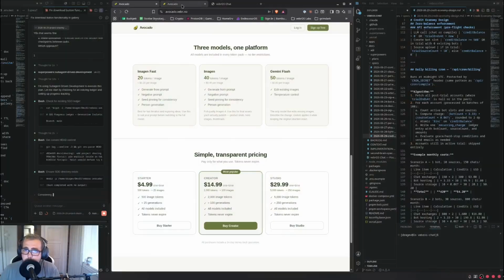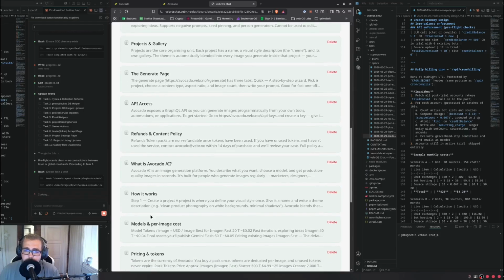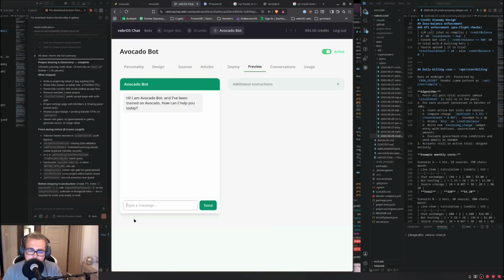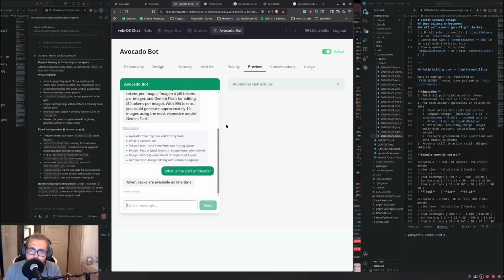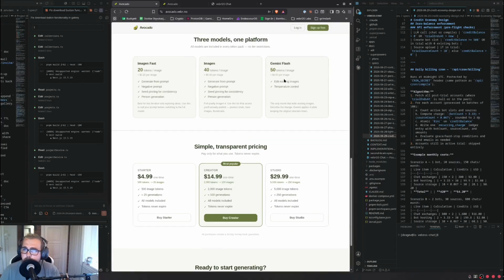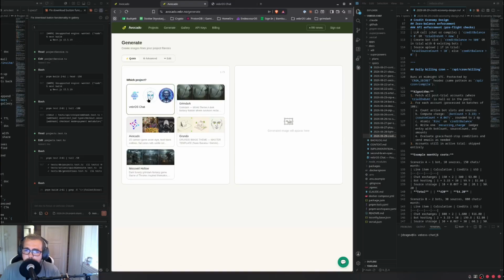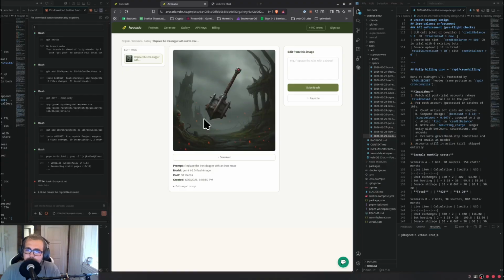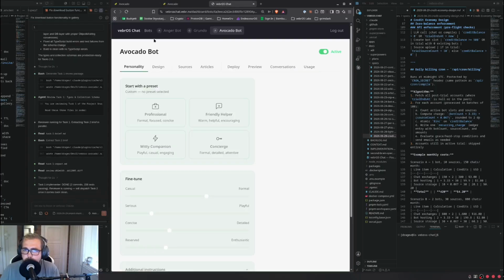My chatbot got a brain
Last time my AI chatbot was kind of dumb — it just parroted your content back. Now it actually connects the dots. Here's how it got smart.

This is a check-in on vebrOS Chat: I built the knowledge-base layer I teased last episode, so instead of dumping raw content at people, the bot understands and links context. Big difference. I'll show you what changed and where it's headed next.

Oh — and I shipped a whole other product too. avocado is a live, finished image-editing tool for keeping a consistent look across a whole project's images (it's got an MCP and a normal API server too). Go break it.

I build in public — a feature at a time, the honest way. Build a thing, then talk about it.